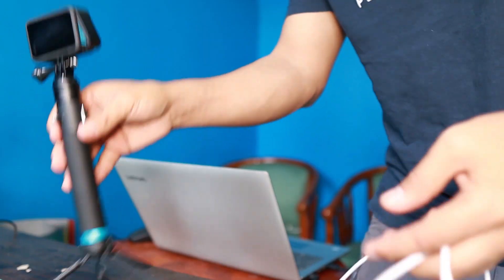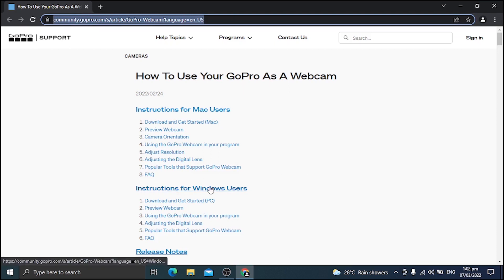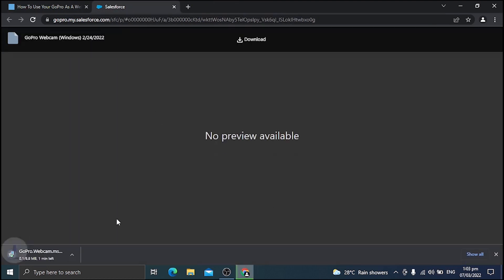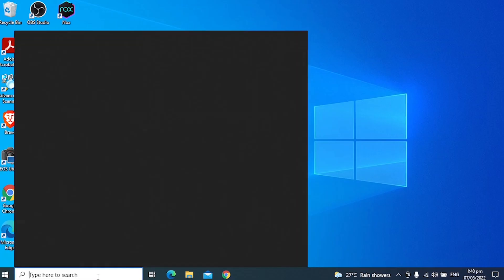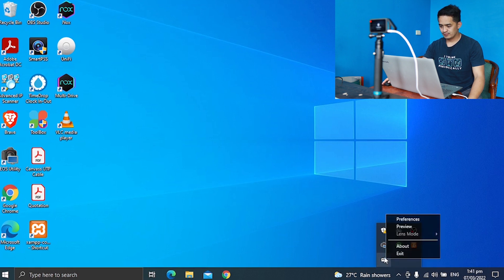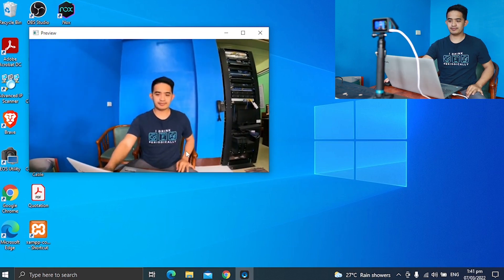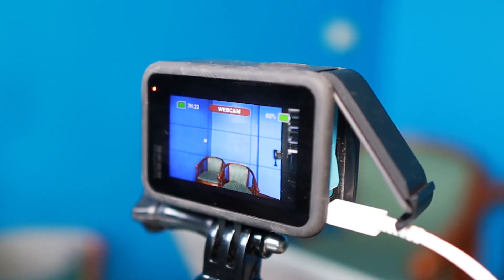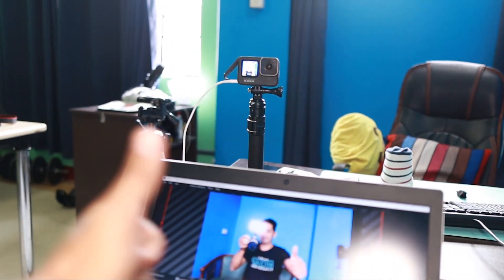How to Use Your GoPro as a Webcam for Live Streaming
In this video, I'll show you how to turn your GoPro into a webcam for live streaming. Whether you're using OBS, Zoom, Skype, or any other video conferencing software, this guide will help you get set up quickly.

Steps to Set Up Your GoPro as a Webcam:
*Gather Your Equipment:
Ensure you have a GoPro stand.
Use a suitable USB cable (longer if necessary).

*Connect Your GoPro:
Plug the USB cable into your GoPro and then into your PC.
Download and Install GoPro Webcam Utility:
Since we're using Windows, follow the provided steps on the webpage.
Click on the download button to get the GoPro Webcam Utility.
Install the software by following the on-screen instructions. This includes accepting terms and installing necessary drivers.

*Restart Your Computer:
After installation, restart your computer to apply changes.

Launch GoPro Webcam Utility:
Go to your search bar and open the GoPro Webcam app.
Check the system tray for the GoPro Webcam icon and click it.
Click on "Preview" to see the live feed from your GoPro.

Set Up OBS or Any Streaming Software:
Open OBS or your preferred live streaming software.
Add a new video capture source and select GoPro Webcam.
Position and resize the feed as needed.
Use with Video Conferencing Apps:

You can also use your GoPro as a webcam in Zoom, Skype, Facebook, Google Meet, and more.
Look for the webcam indicator on the GoPro to confirm it's active.